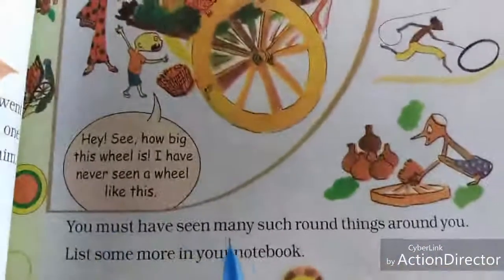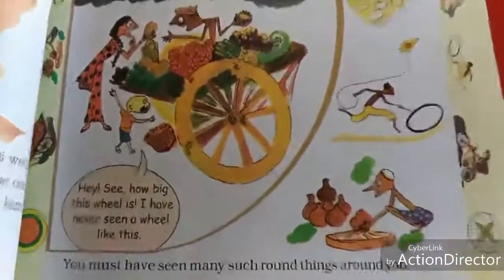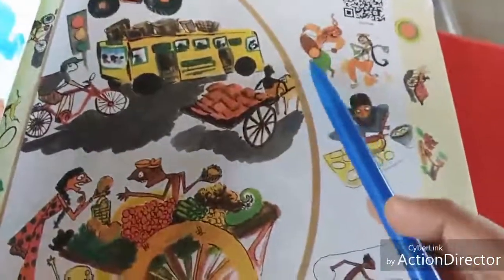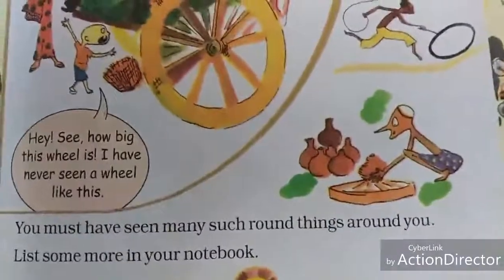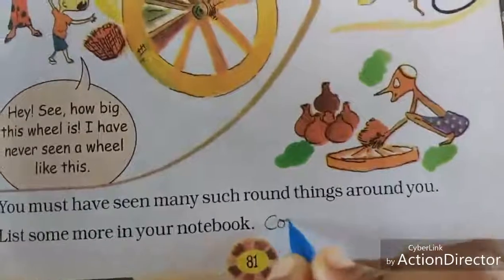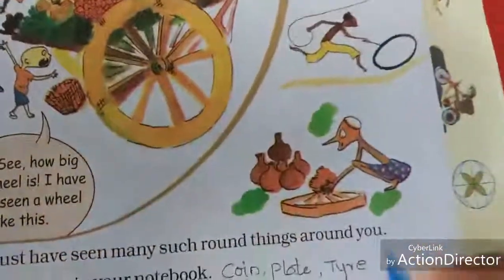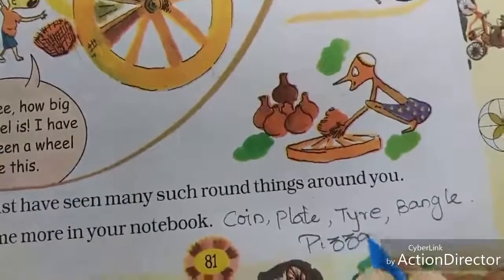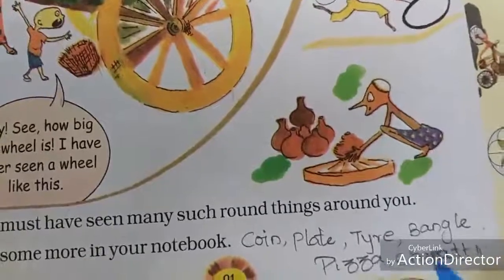Sjv Grade 4 Maths Ln 8 Carts And Wheels Part 1 1